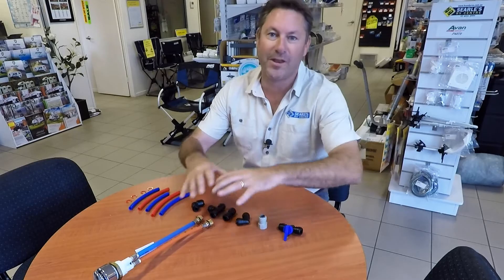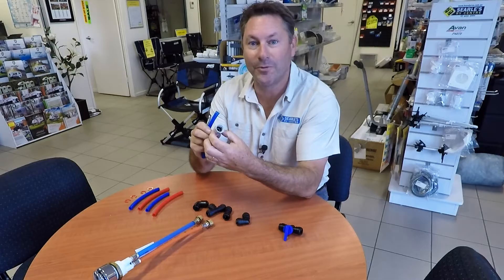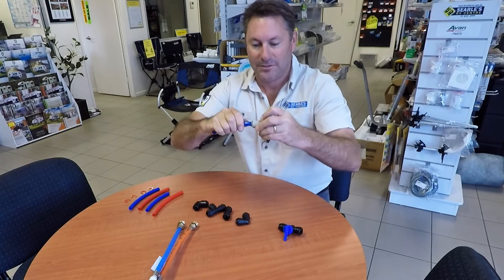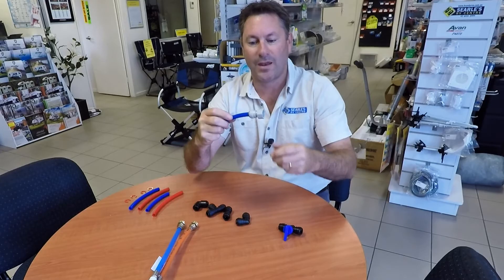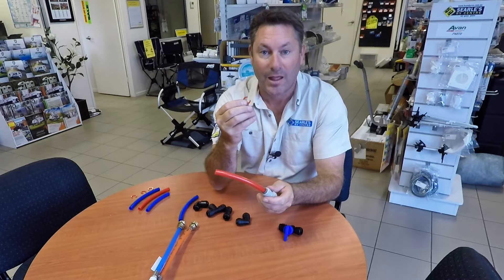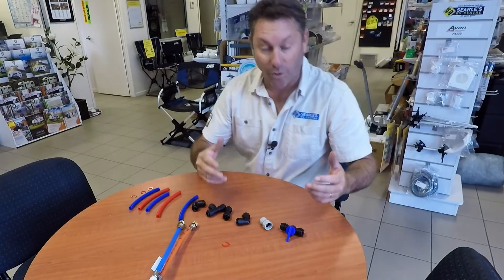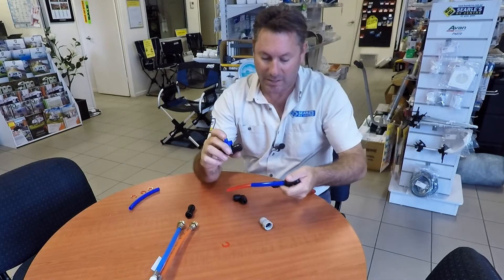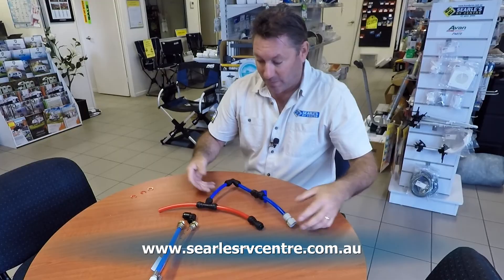Caravan & Motorhome Water Fittings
Most Australian caravan and motorhome manufactures used 12mm water hose and fittings. These are normally refereed to as John Guest fittings. JG is the band of the products used. They are a simply push together fitting and used with various